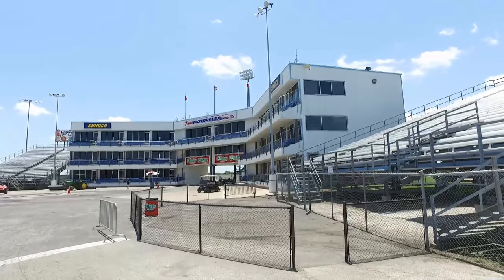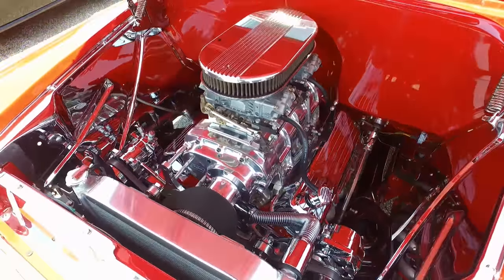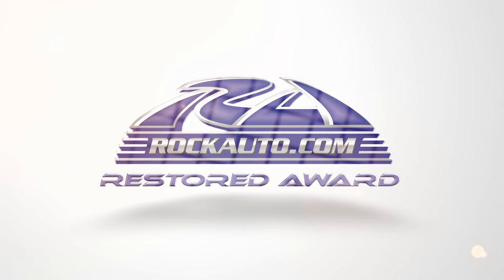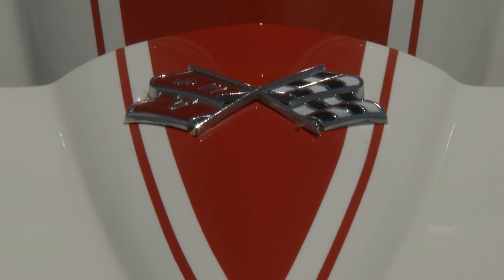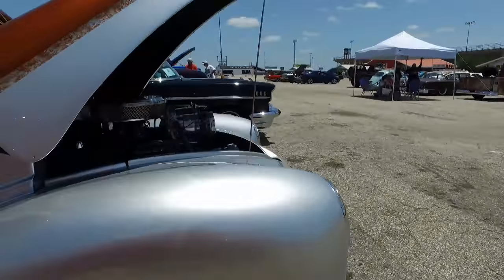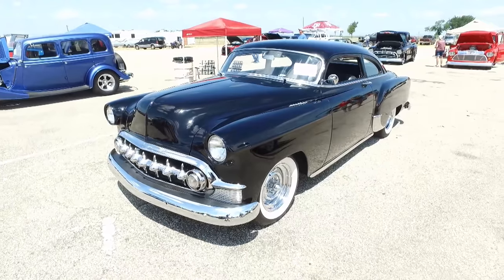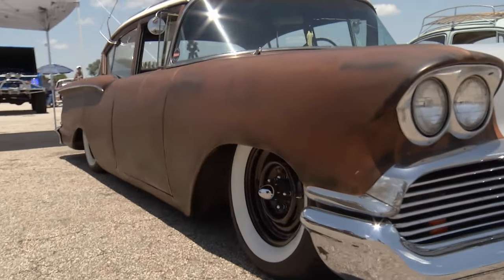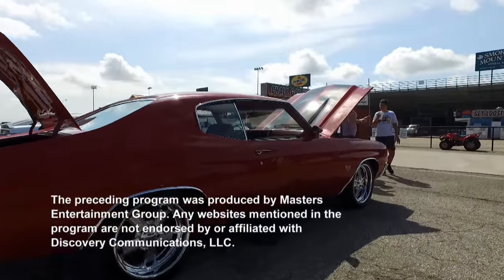The Menards Chevy Show - Ep 1802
The Menards Chevy Show - Episode 1802 - Texas Motorplex in Ennis, TX